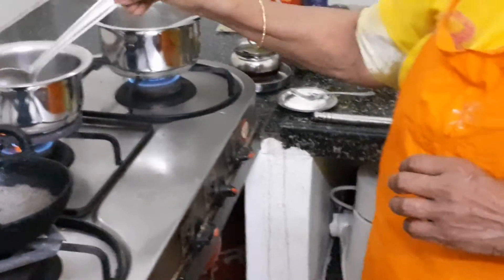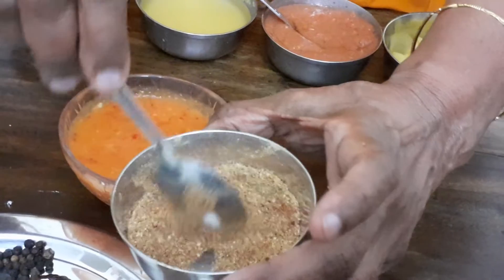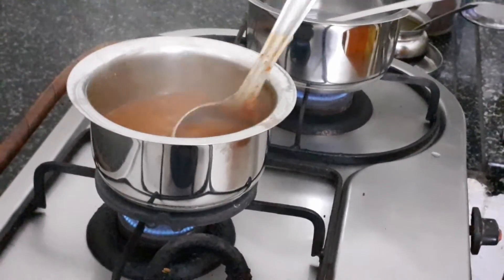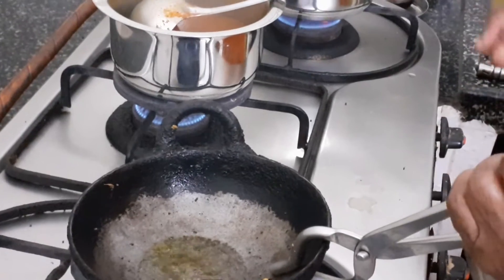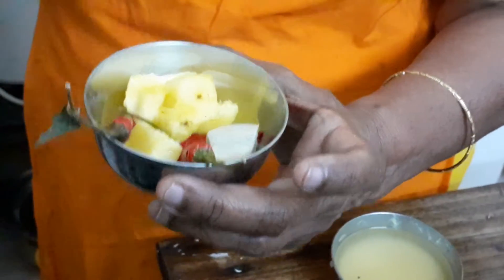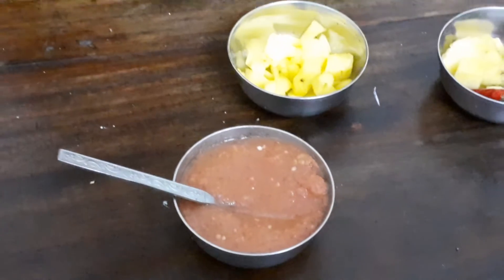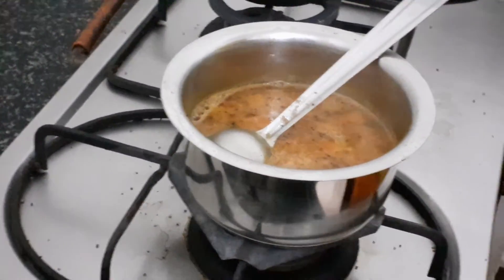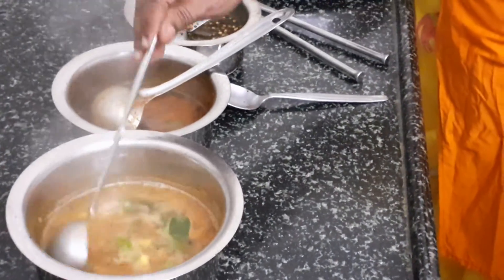Good, better and best........Thin lentil stew /Rasam/Saaru A speciality of South Indian cuisine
Gut rasam ( quick in a jiffy rasam
1.Gooseberry size imli .take extract and add I cup of water Boil Add salt turmeric powder
Tempering..in ghee..Each 1 tsp
Mustard
Dhania
Jeera
ToorDhal
Pepper
Red chilli
Last hing curry and coriander leaves

Horse gram rasam
Gooseberry size imli
Take extract boil and add salt turmeric powder
Ingredients to dry fry
1tsp each
Horse gram
Pepper
Jeera
Toor dhal
Red chilli
Temper with mustard in the

Pineapple rasam
1cup water  Add
1/2cup pressure cookedhal +1/2 cupwater
1small cup tomato puree
1small cup pineapple pureed with small.ginger and 2 red or green chillis
1cup of small cut pineapple pieces
Salt and turmeic
Boil ,and temper with mustard
Add coriander curry leaves